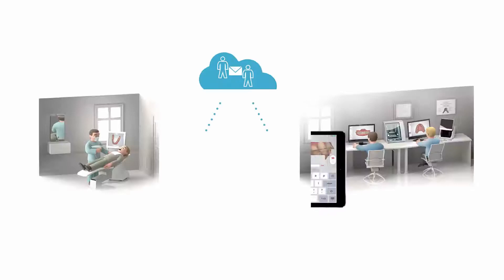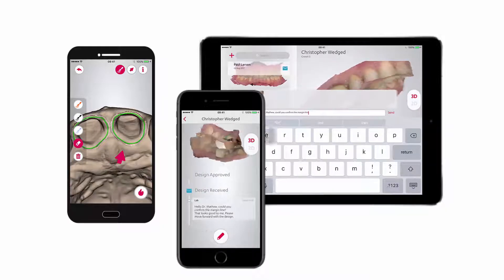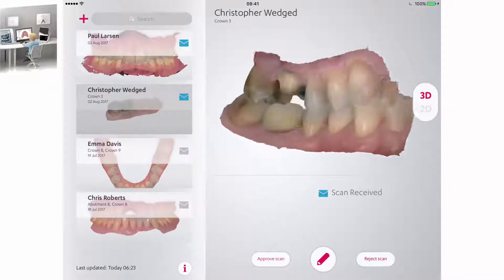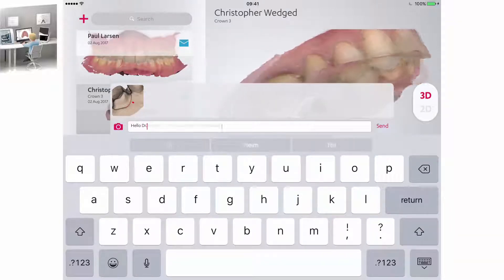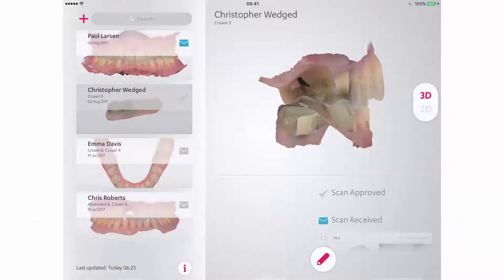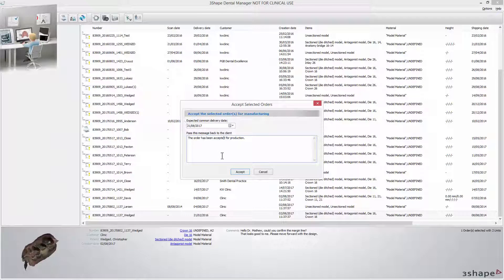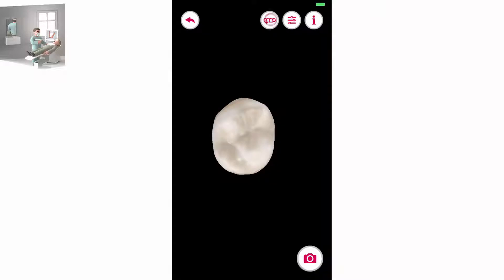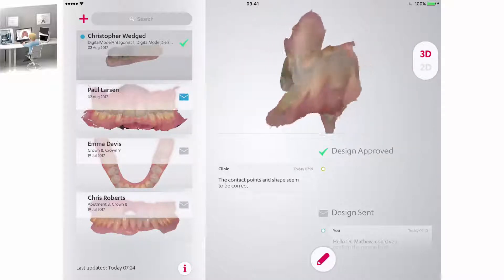3Shape Communicate - Dentist-Lab Communication Using 3shape Communicate Application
In this video, you will learn how the communication between a dentist and a lab via the 3shape Communicate mobile application works.